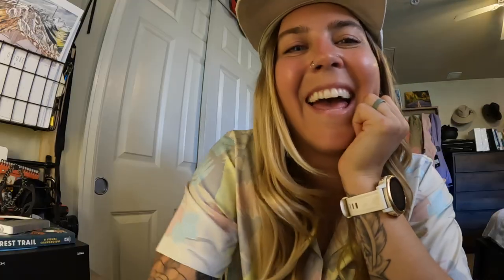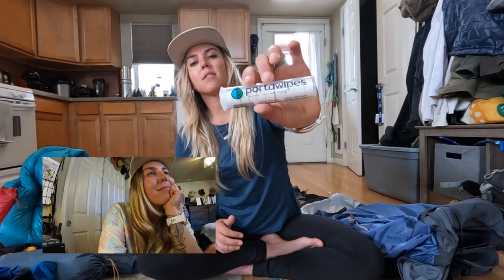PCT Gear Review (Post Trail) | How my gear changed during my thru-hike | 2022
One of the most common questions I have gotten since finishing the Pacific Crest Trail is how did my gear at the end of my hike compare to how it started so in this video, I go through my original gear video and talk through what gear I kept, what gear I changed, and why!  This video is super detailed and awesome for anyone who loves nerding out on gear. Timestamps and Product Names/Links are below.

0:00-Intro
1:05- Backpack
2:10- Tent
3:19- Sleeping Bag
5:06- Socks
6:26- Hiking Shirt
8:41- Hiking Shorts
8:59- Mid Layers
10:55- Down Jacket
12:06- Rain Layer
13:18- Extra Layers
15:01- Camp Pillow
16:08- Sleep Pad
17:48- Camp towel
18:25- Bug Net
20:35- Stove
21:48- Mug
22:55- Electronics
28:33- Med Kit
30:27- Toiletries
35:19- Food Bag/Utensils
37:55- Poop Kit
39:12- Water Filter
42:02- Tripods?
43:30- Headlamp
44:11- GPS/ Satellite Communication Device
45:21- Kula Cloth
45:34- Sunglasses and Hip Belt things
48:36- Sit Pad
51:25- Shoes + Gaiters
53:19- Camp Shoes
54:26- Things I added

My pack: The Mountain Hardwear 50L PCT pack (women’s specific frame)

Hiking Socks: Injinji Toe Socks

Sleeping Pad: Thermarest Neoair Women's size

Stove: Jet Boil Flash Stove changed to Jet Boil Stash

Powerbank: Nitecore NB20000 Ultra-Lightweight USB Power Bank 20,000mAh

Lip gloss tubes for repacking toiletries

Sit pad: 1/8th Foam Pad (Options: Gossamer Gear or Laurel Mountain Designs)

Gaiters- Dirty Girl Gaiters

Trail Shoes: Brooks Cascadia 15

You may have noticed I am bringing a lot of Mountain Hardware gear- I was super excited to have Mountain Hardware as a clothing and gear partner for my PCT thru-hike! I have been using Mountain Hardwear for years and am SUPER honored and grateful for their support as I hiked!! :)

Thanks for joining me for my 2022 Pacific Crest Trail post-Thru-hike series!